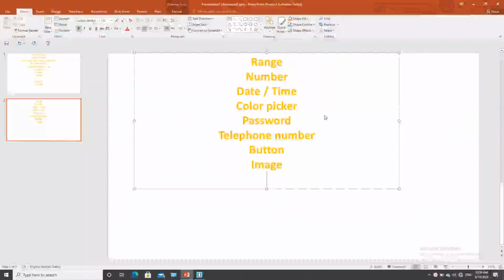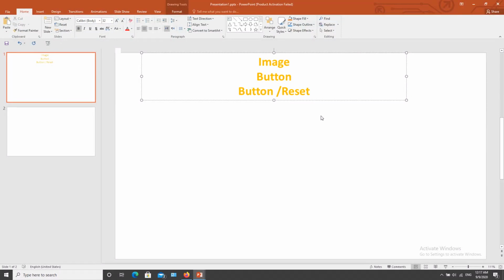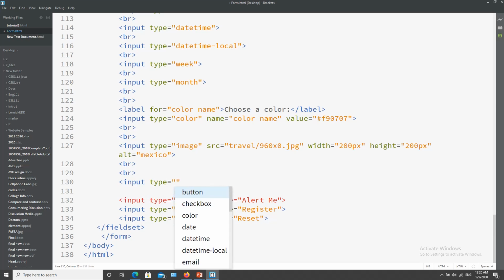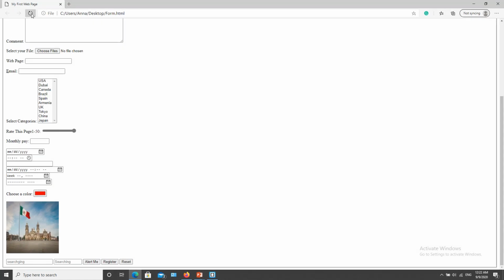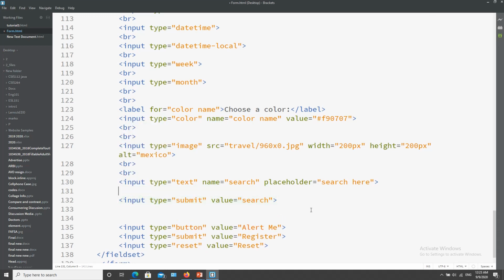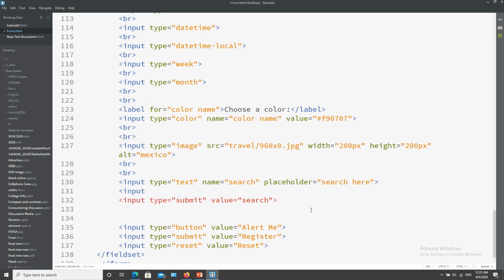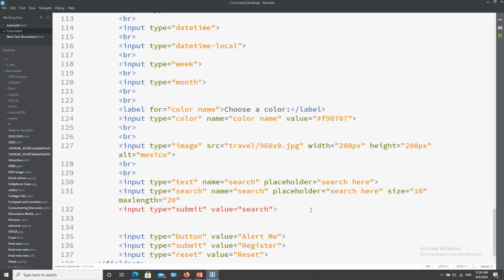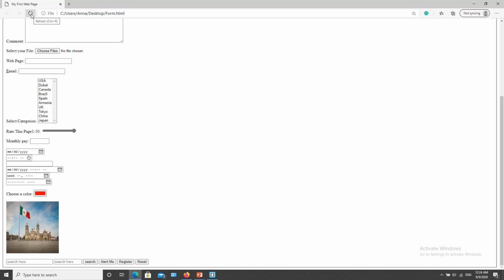HTML Tutorial Part27 (Form Part14)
How to do search in the form.